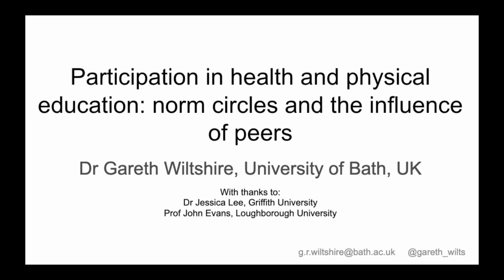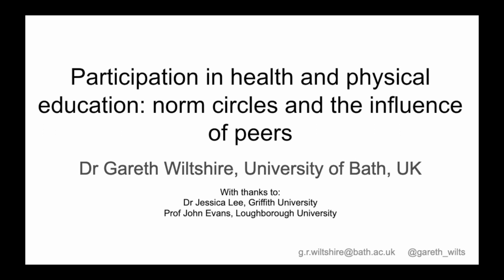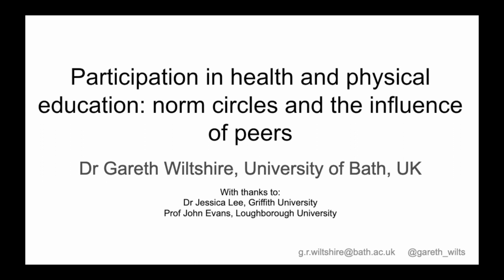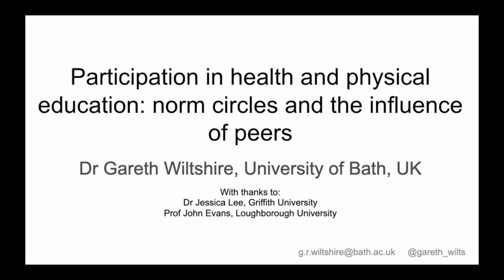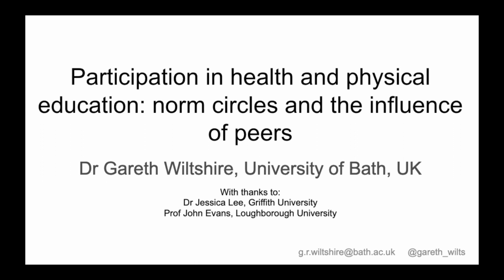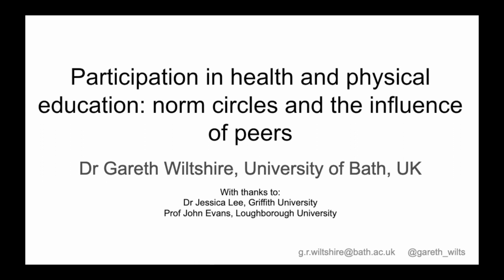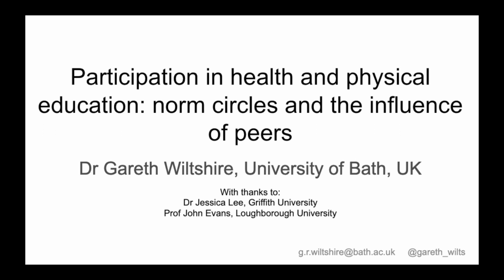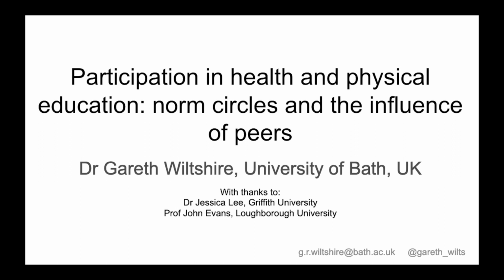AARE 2016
Participation in health and physical education: norm circles and the influence of peers.

Australian Association for Research in Education Conference, Melbourne, Australia. 2016.